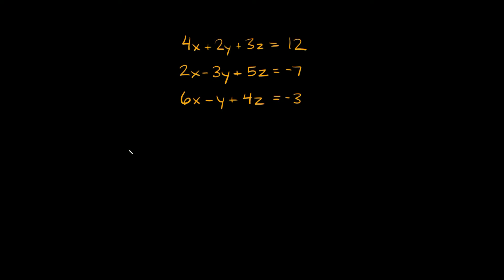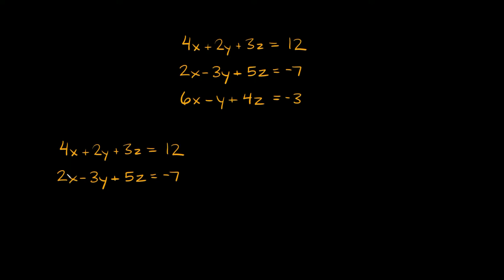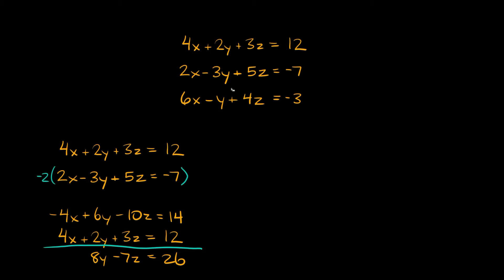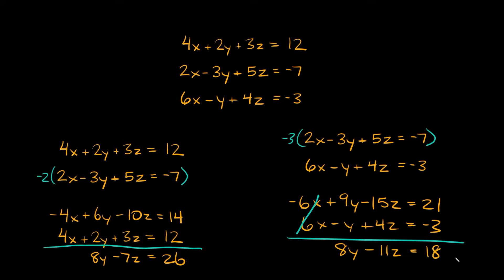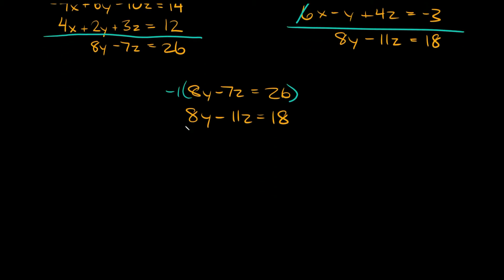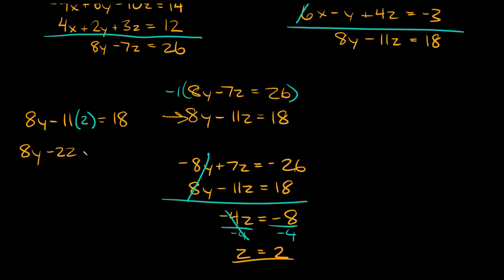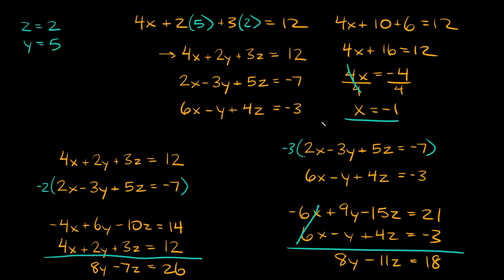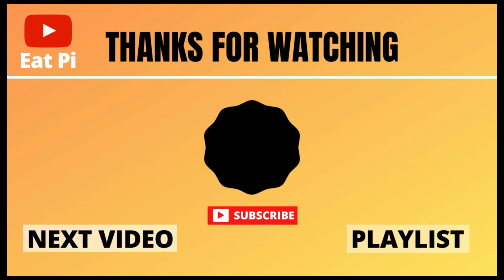Solve Systems of Equations with 3 Variables | Elimination Method | Eat Pi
In this video, I teach you how to solve a system of equations with 3 variables using the elimination method. This is the preferred method (instead of substitution) when you have 3 equations and 3 unknown variables.